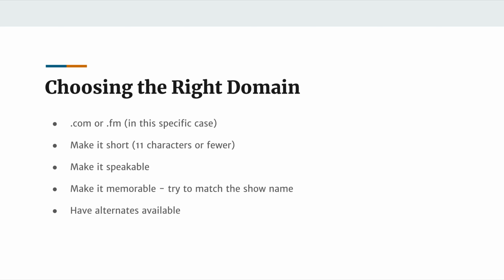Choosing a Domain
There are a few things to consider when choosing a domain:

* .com or .fm (in this specific case)
* Make it short (11 characters or fewer)
* Make it speakable
* Make it memorable – try to match the show name
* Have alternates available

We’ll buy a domain in the next lesson, along with our hosting!